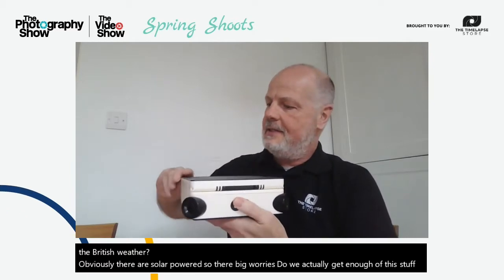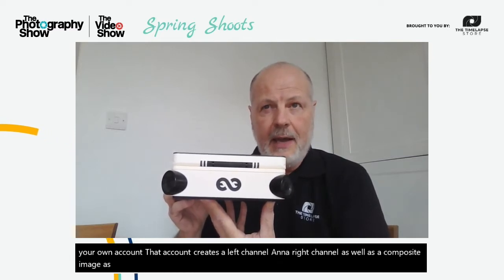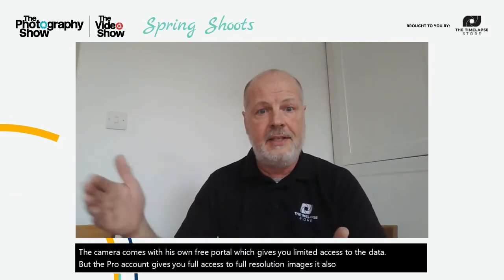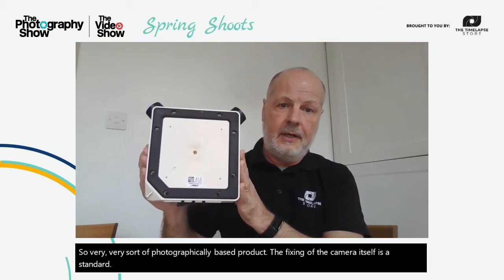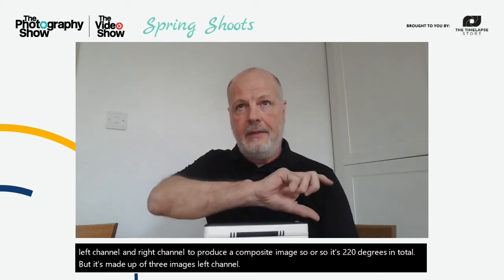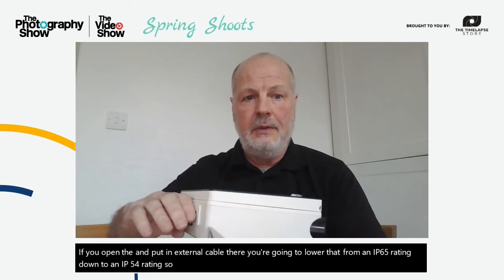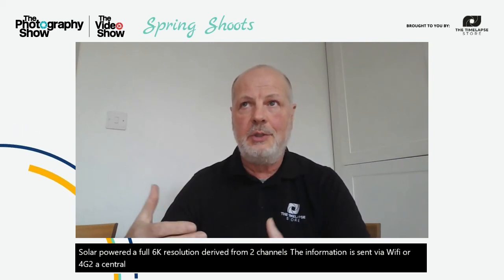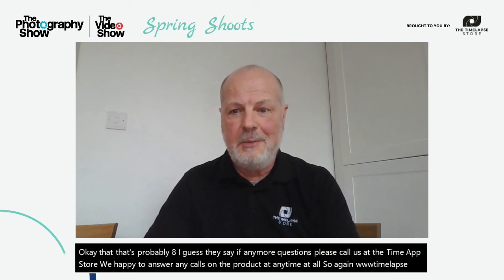Introducing the Enlaps Tikee 3 camera range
The new Enlaps Tikee 3 is here at last! This stunning 6K remote access timelapse camera offers a range of new features from an ‘always on’ feature and real time image grab to a true GPS tracker. Its stunning 220 degree field of view obtained by twin optics make this a must have camera for anyone taking it seriously.  Here is a quick overview of its features and set up process.